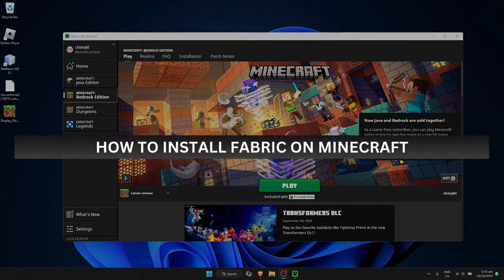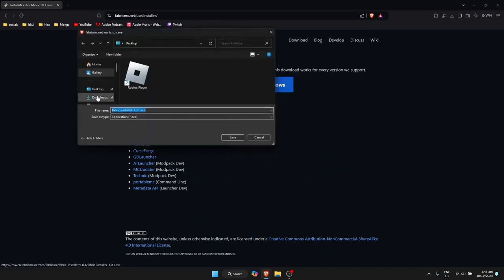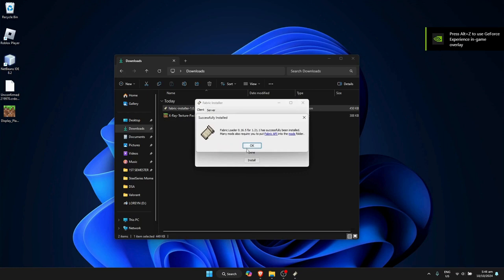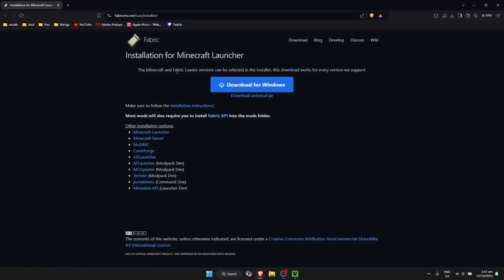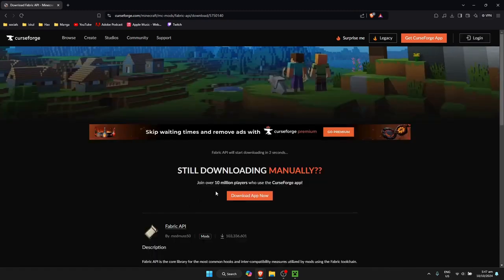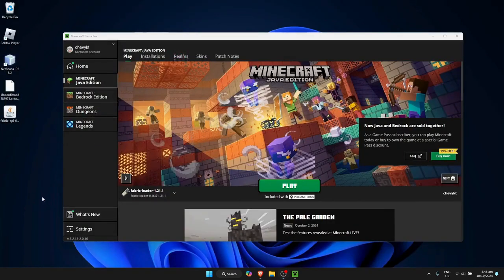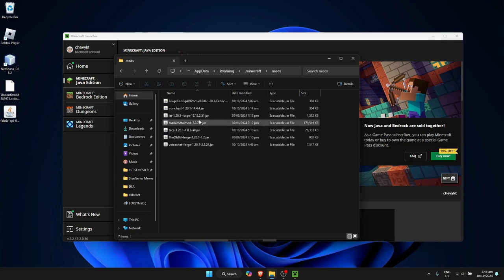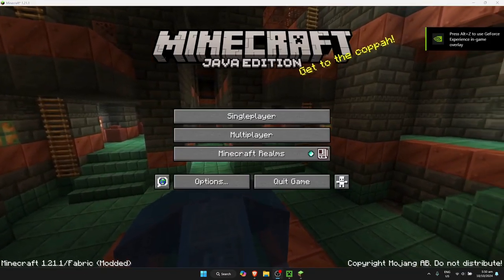How to Install a Fabric on Minecraft | Minecraft Tutorial (2027)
Want to install Fabric for Minecraft to run mods and enhance your gameplay? This tutorial will guide you through the steps to install Fabric, a lightweight and fast mod loader, perfect for players looking to customize their Minecraft Java Edition with mods. I'll walk you through the process of installing Fabric and getting it set up for use with mods.

In this tutorial, you’ll learn:
Where to download the Fabric mod loader safely.
Step-by-step instructions to install Fabric and the Fabric API.
How to install mods with Fabric for Minecraft Java Edition.

Enhance your Minecraft experience—follow these steps to install Fabric in Minecraft and get ready to explore mods!